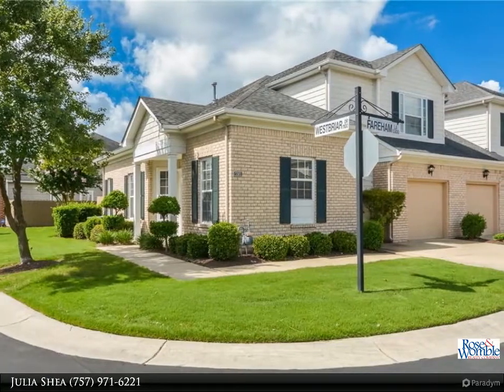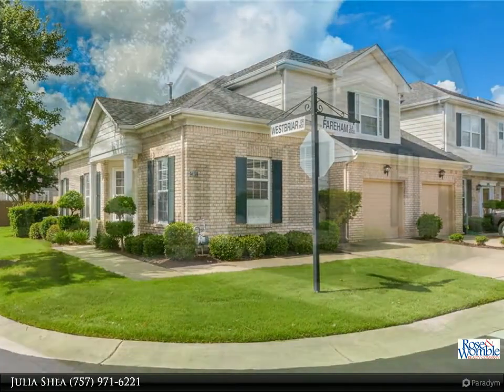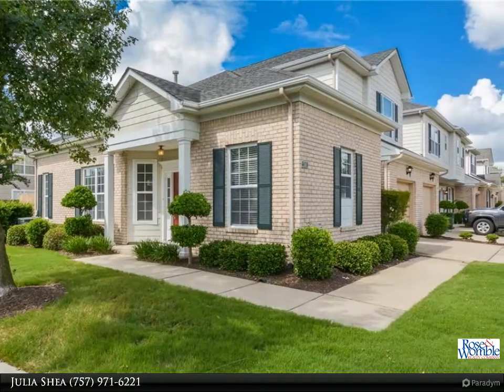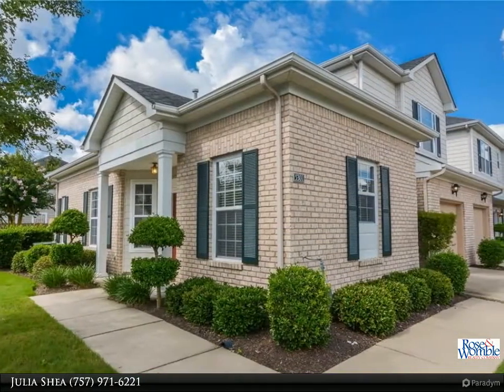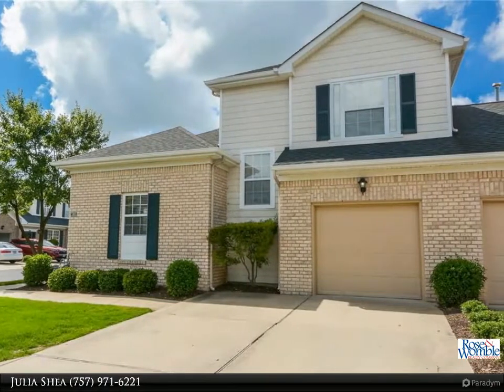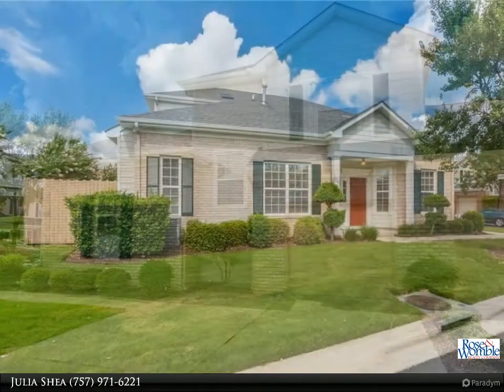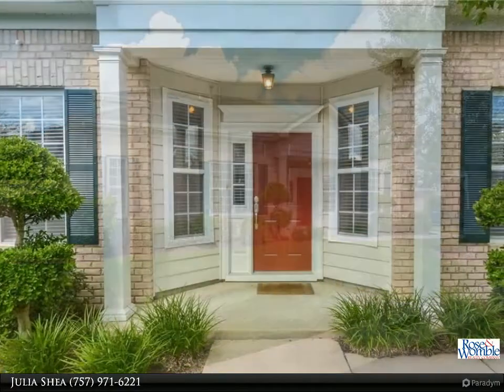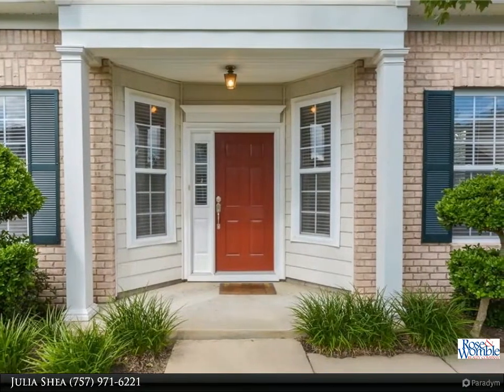5301 Fareham Lane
This move-in ready condo in desirable Ridgely Manor has it all! The spaciousness of the open floor plan & the custom upgrades in this home are sure to impress. The large kitchen is uniquely open and features granite counters, stainless appliances, under-cabinet lighting and a large center island. The sunlit living and dining room boasts gleaming floors, built-in shelves and cabinets and a gas fireplace for those chilly nights. The 1st-floor master bedroom includes generous closet space and an impressive attached bathroom with separate shower and soaking tub. A 2nd master bedroom upstairs has two walk-in closets and an attached bathroom with double vanity. The huge walk-in attic provides amazing storage space and is one of the bonuses of this largest, end-unit model in the Westbriar neighborhood. There’s even more space for storage in the pristine garage. Relax on your private patio or take advantage of the amazing neighborhood amenities including a pool, clubhouse and walking paths.

2 full bath, 1 half bath

Julia Shea
Chandler Realty, a Rose & Womble Company